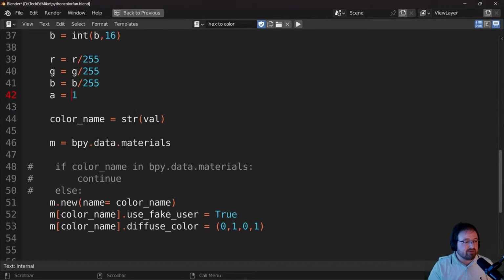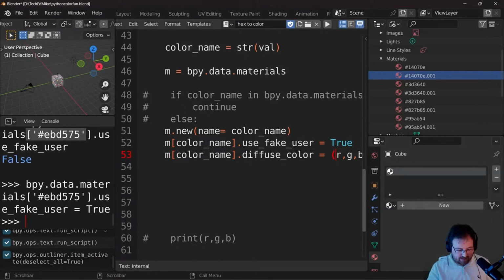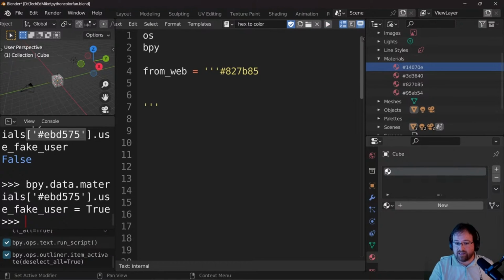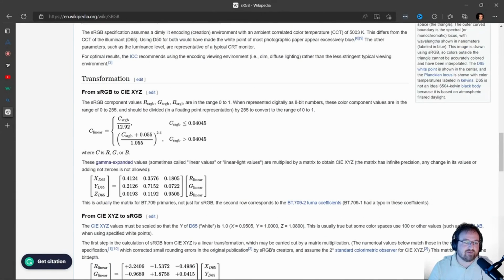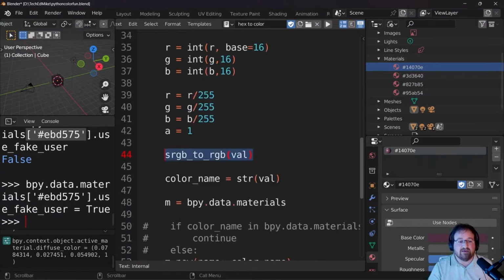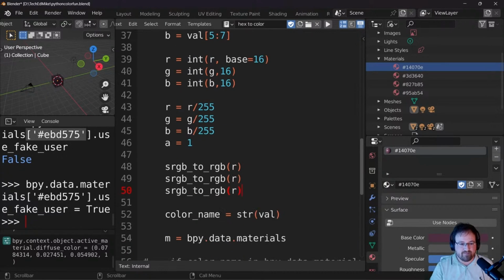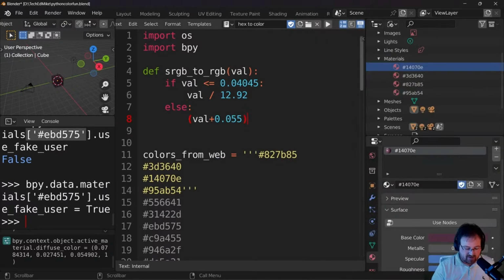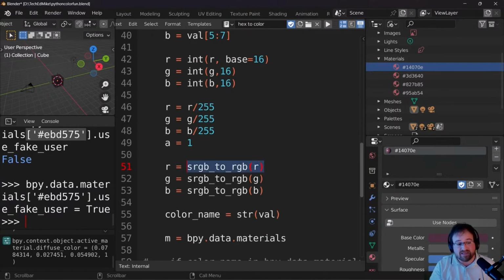Colour Correcting Hex Values WIth Python